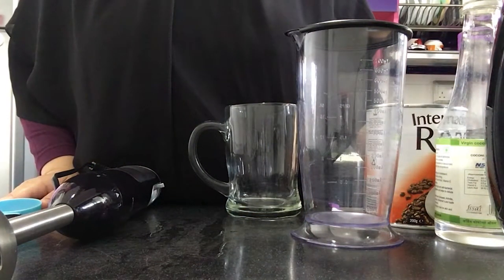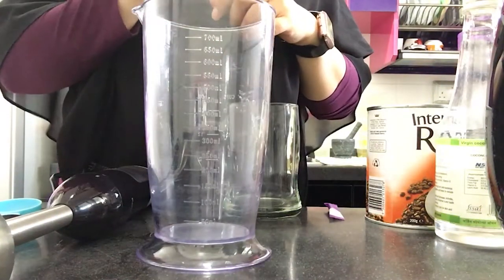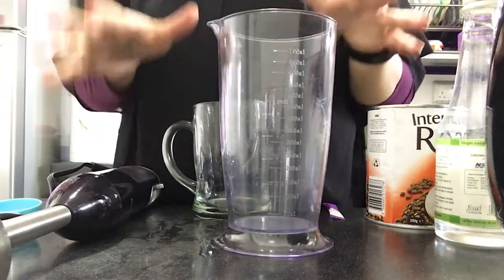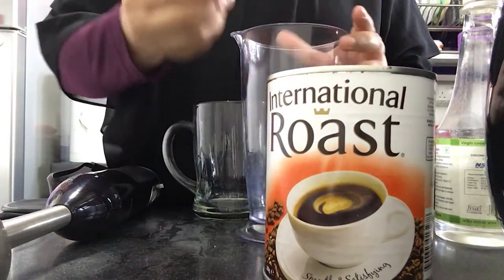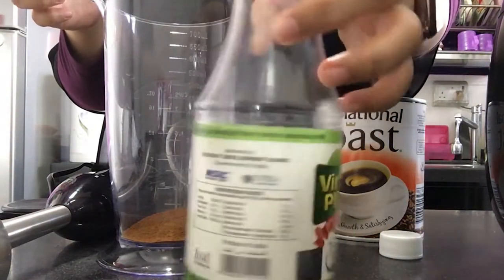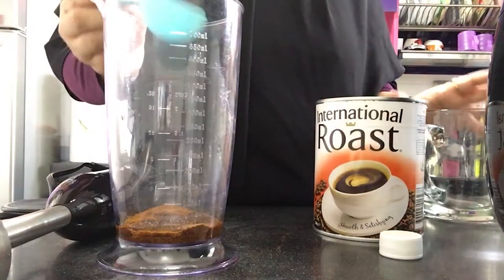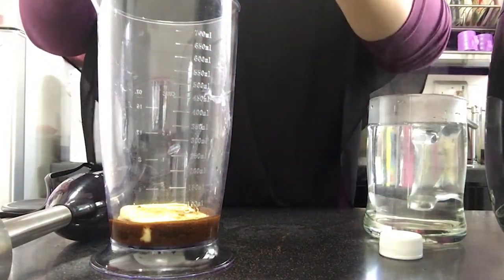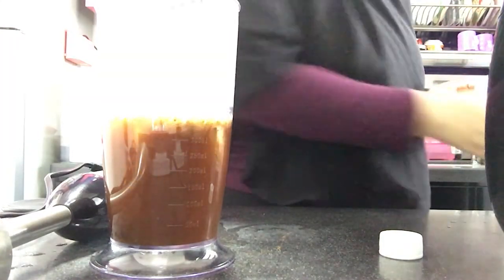BULLET COFFEE | CIRCUIT BREAKER VLOG | COVID-19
Turn your 3 year old into a reading genius with just 3 minutes a day!

Camera(s);

Video editing software(s);

Premiere Pro
Final Cut Pro
Davinci Resolve
Filmora Wondershare
iMovie

Equipments & gadgets;

Momax selfie stick pro

Flexible tripod

Pink mini tripod

Clamp Phone Holder